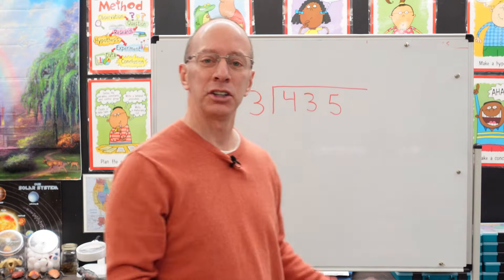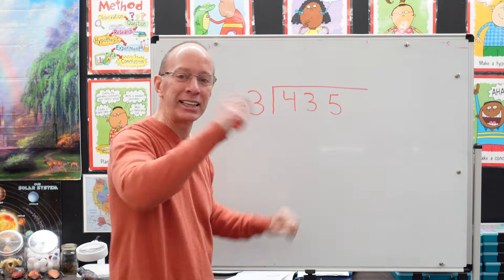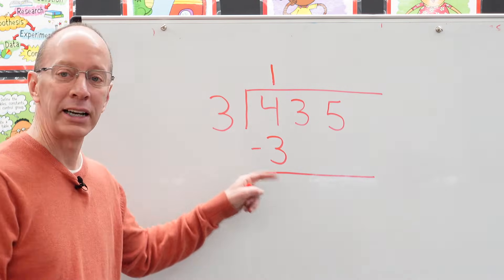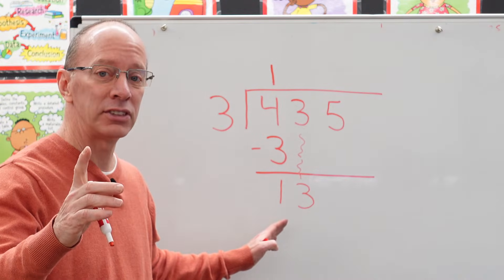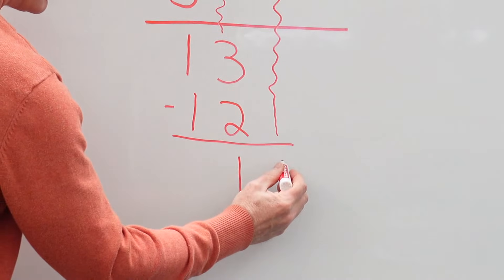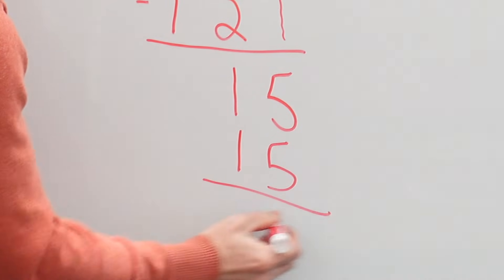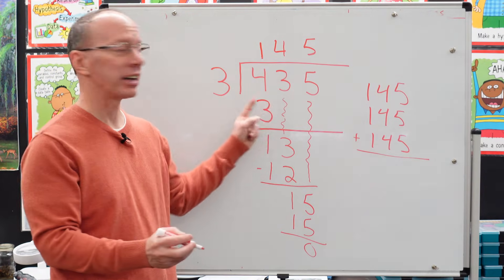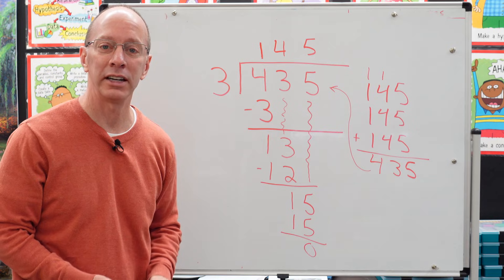Long Division with No Regrouping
Lights
Camera Stuff
Green Screen
Misc
12X12 White Balance Whte Card